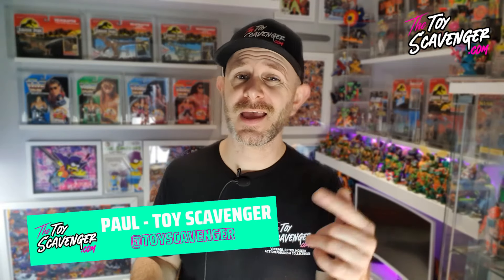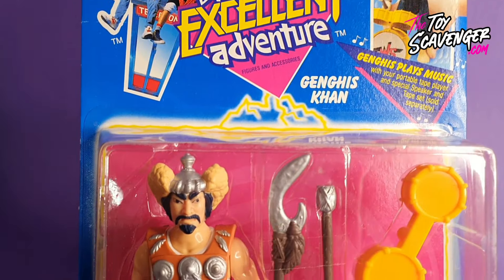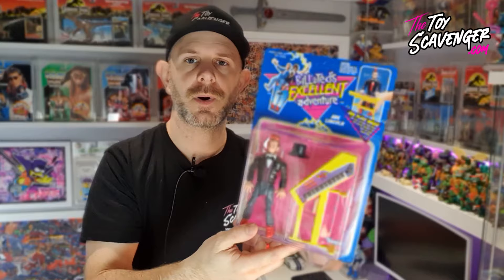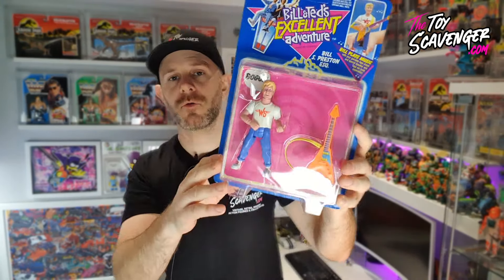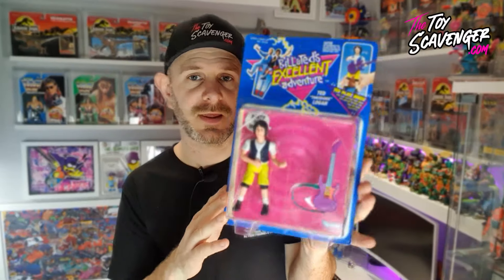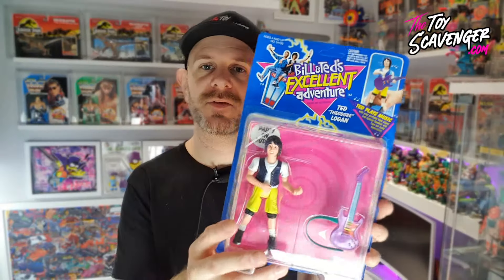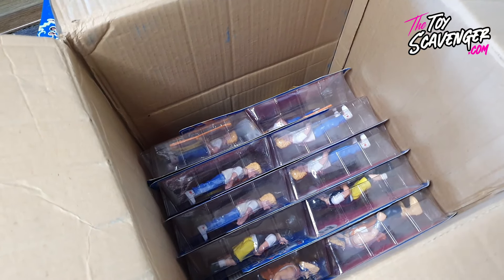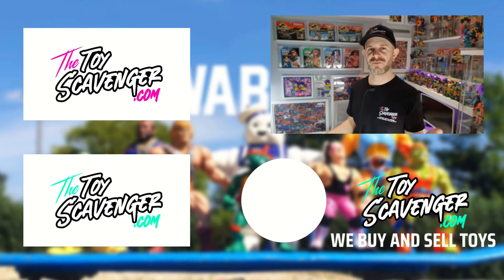BILL & TED Excellent Adventures Unboxing Kenner ACTION FIGURES SHIPPING BOX - The Toy Scavenger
Party on dudes! Recently I managed to get my hands on a Shipping box of Bill & Ted Action figures by Kenner, so I decided to open it up and show you all what was inside. Enjoy!

Camera I'm using is a Go Pro Hero 9,

Stock Media provided by lynnepublishing / Pond5 / Youtube